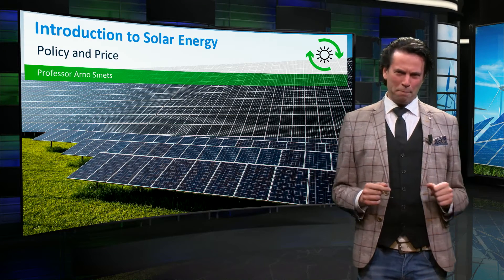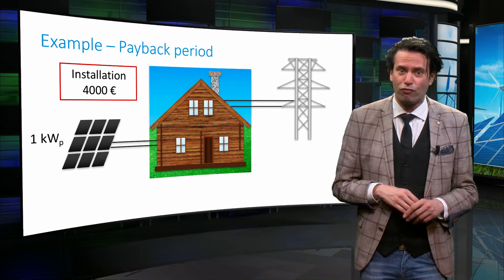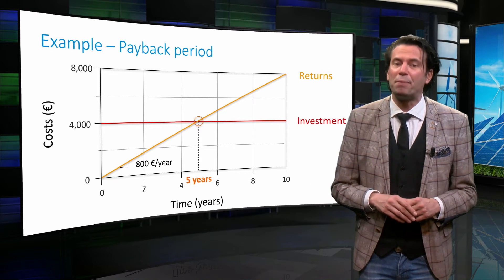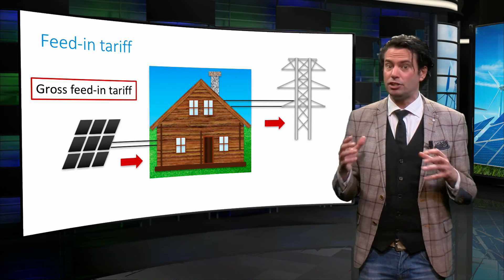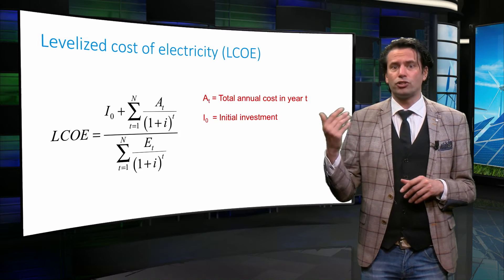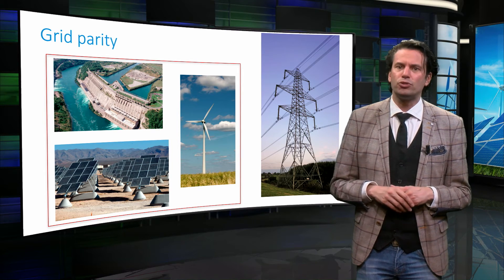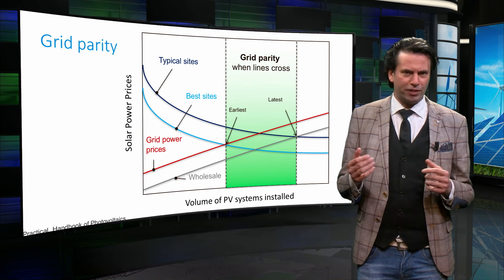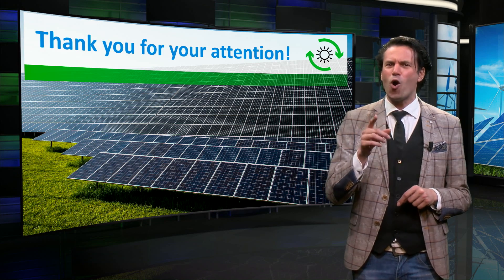Economics and Policies for PV systems - Sustainable Energy - TU Delft